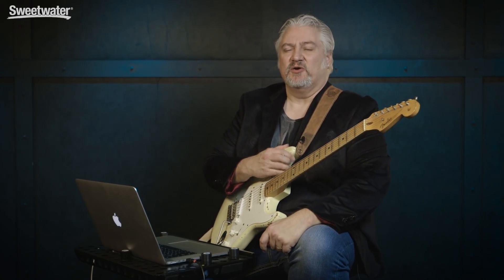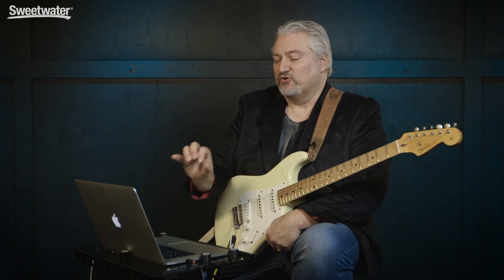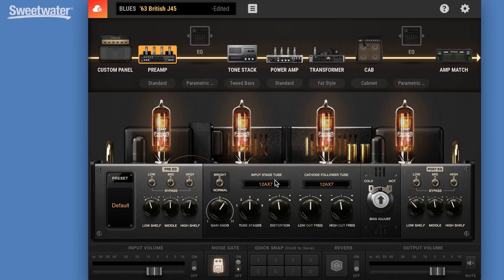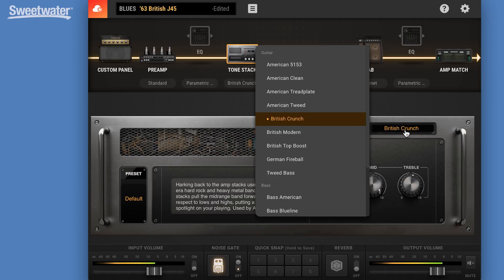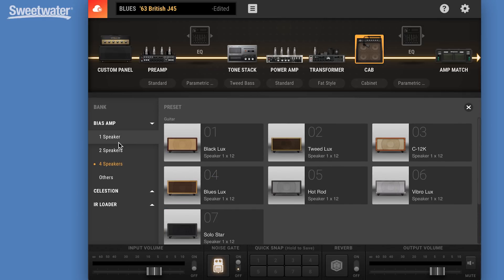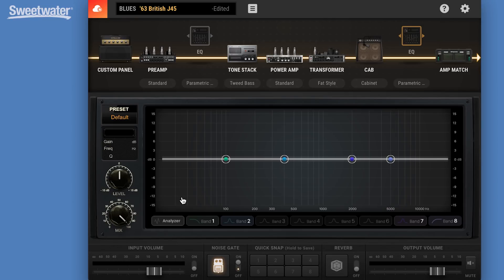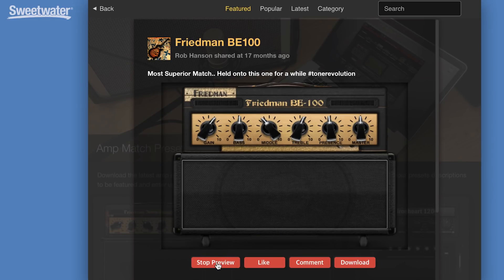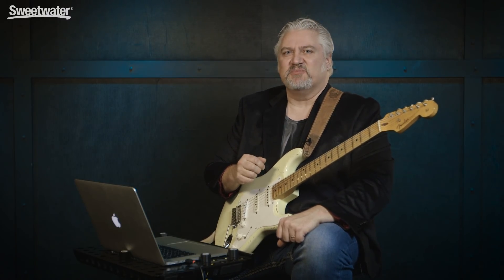Positive Grid BIAS Amp 2.0 Software Update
Mitch Gallagher digs into Positive Grid's BIAS Amp 2.0 software update. This update offers even more ways to design your own custom virtual amplifiers down to the component level, as well as better tone-matching capabilities and much more.